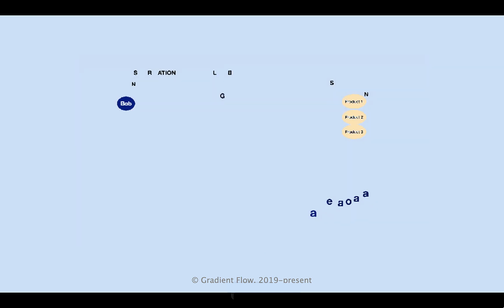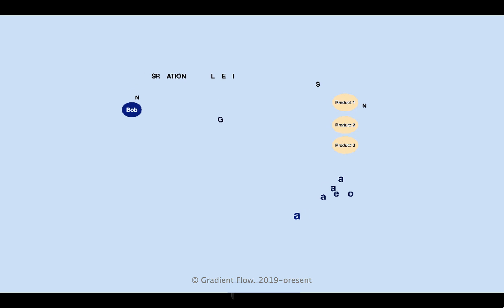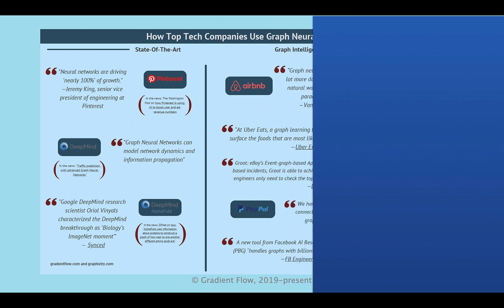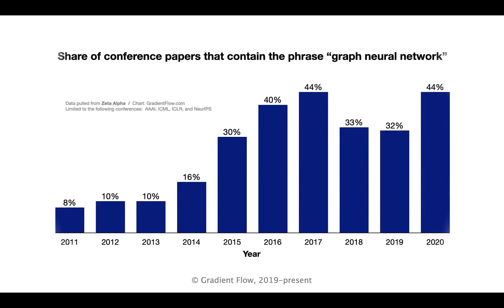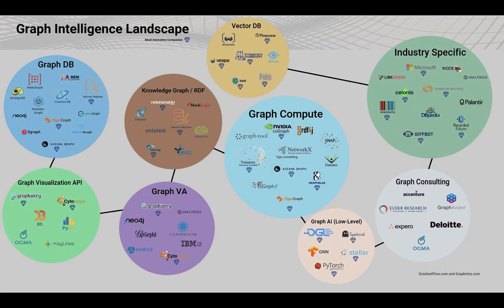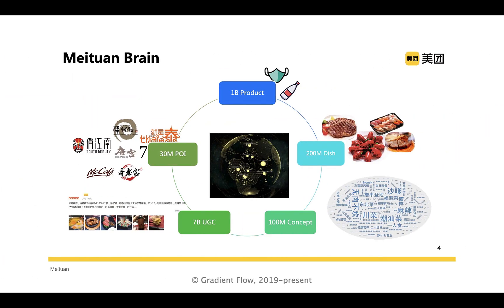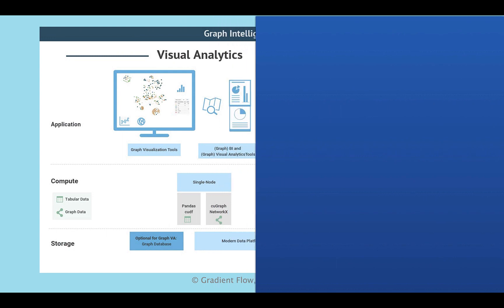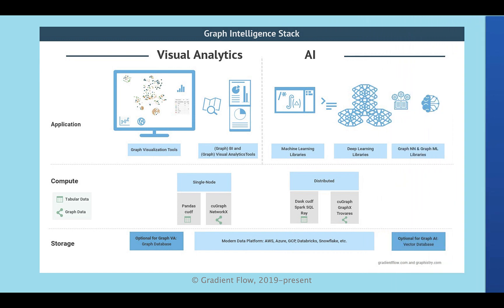What is Graph Intelligence? (Gradient Flow Snapshot #87)